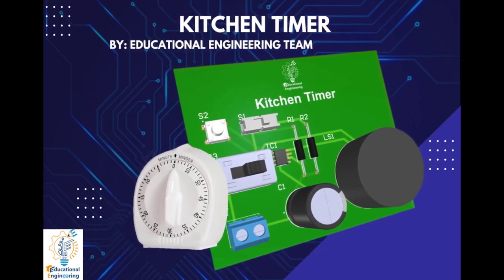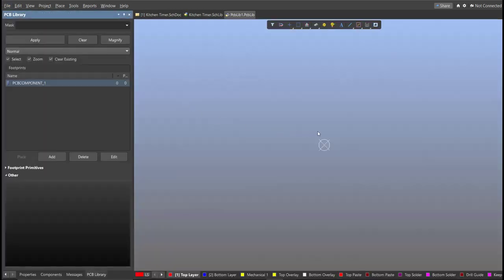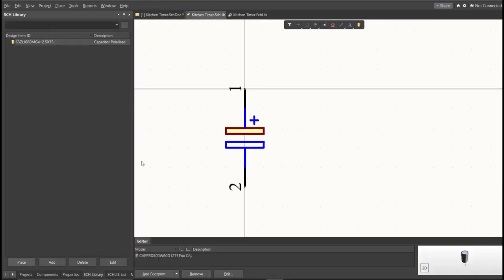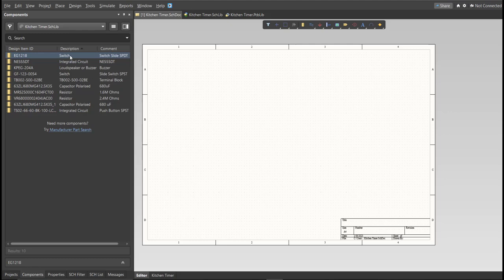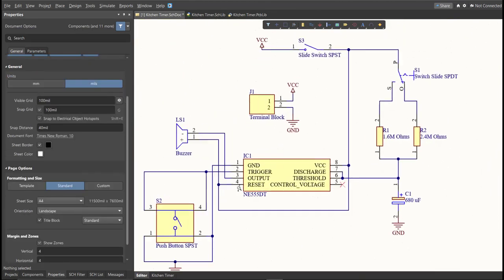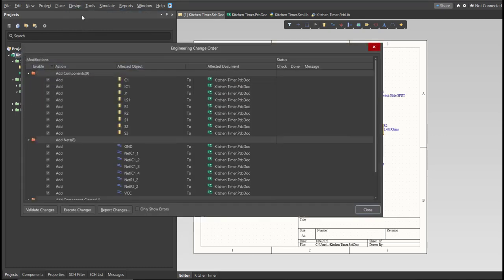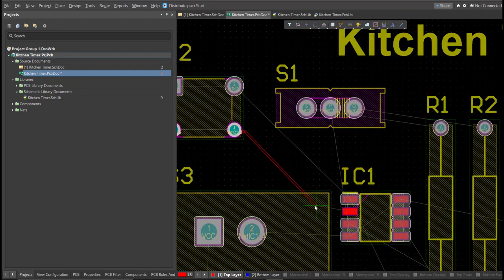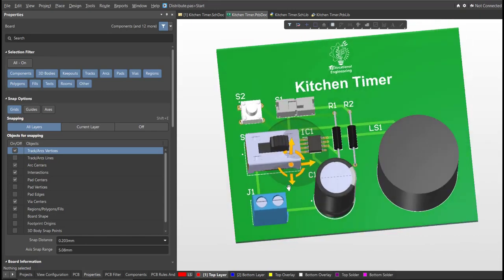Kitchen Timer Circuit Design in Altium Designer ⏲️ Full PCB Workflow Tutorial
In this tutorial, you'll learn how to design a kitchen timer circuit from scratch using Altium Designer — covering everything from schematic creation to PCB layout and output generation.

Perfect for beginners and intermediate users, this project walks you through a practical timer design that can be used in appliances or standalone devices.

⚙️ What You’ll Learn:

Schematic design of a basic kitchen timer

Creating components and symbols

Generating Gerber files for manufacturing

🔋 Tools Used:

Altium Designer

555 timer or microcontroller (optional)

Buzzer, display, input buttons

🧠 Why This Project Is Great:

Real-world appliance design

Teaches full PCB development cycle

Enhances skills in timing circuits and user interfaces

📌 Ideal For:

Electronics students

PCB design learners

Anyone interested in embedded appliances

💬 Got questions or want the project files? Drop a comment!